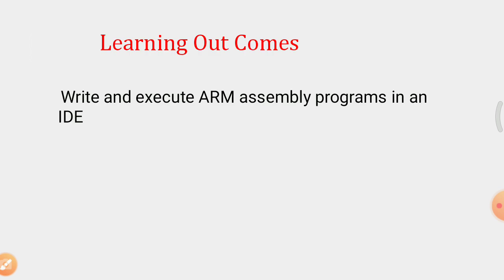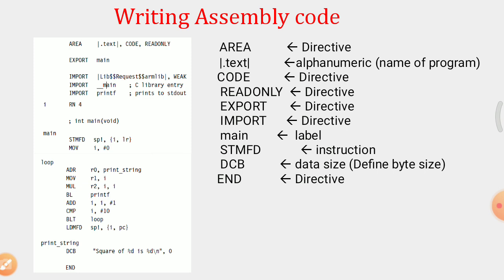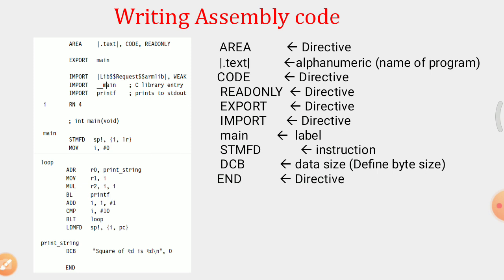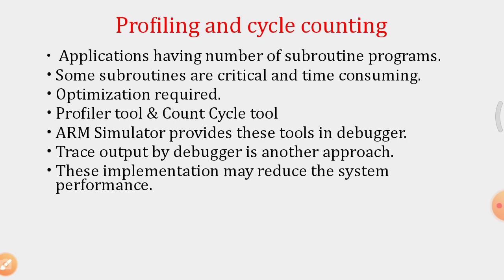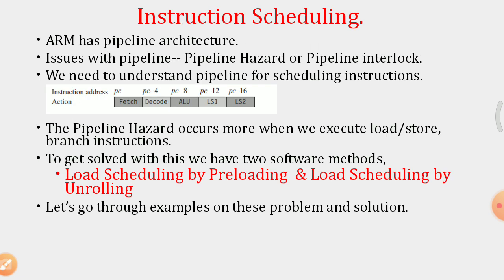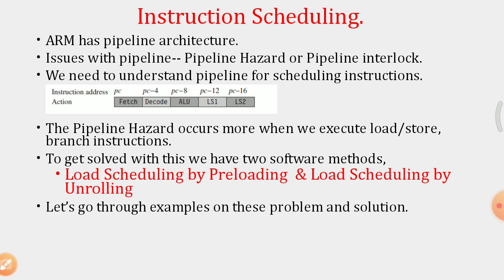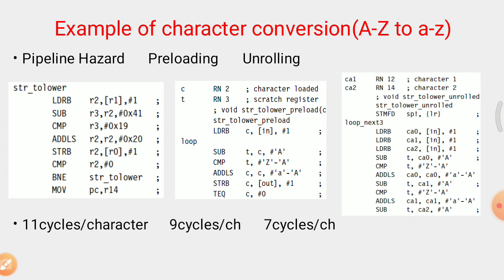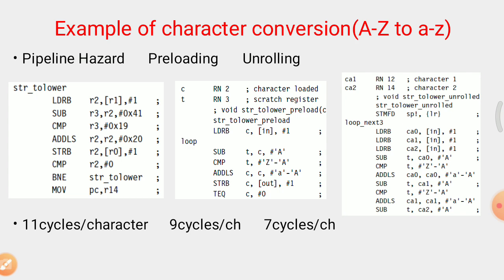ARM Microcontroller and Embedded system - ARM assembly programming | 18CS44 | 17EC62 | Veeresh H